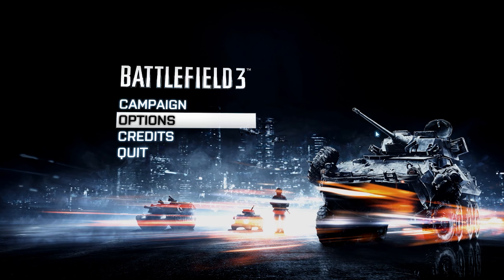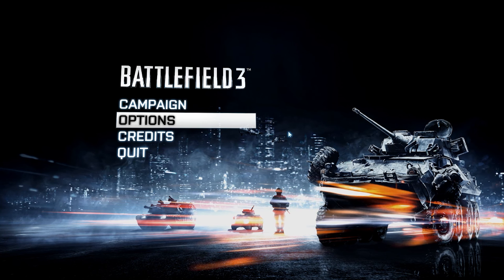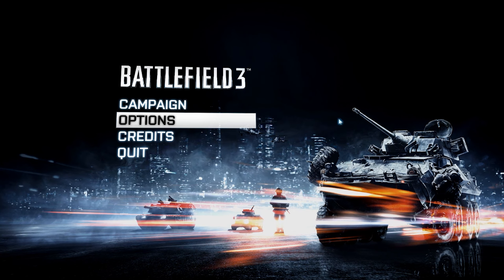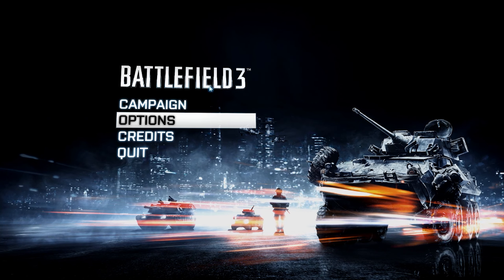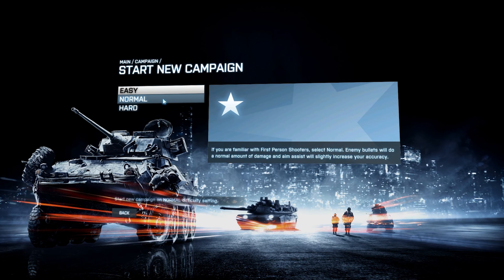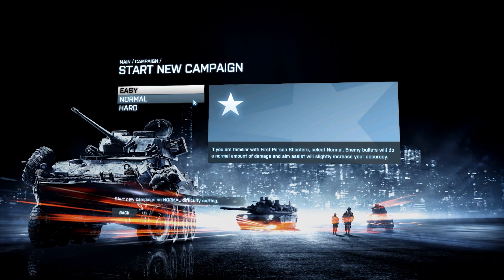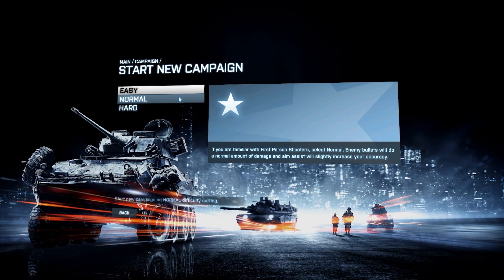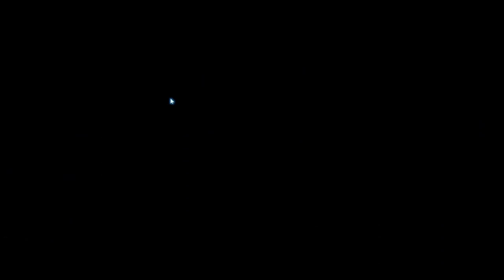Battlefield 3 Story Campaign Mission 1 - Semper Fidelis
Game: Battlefield 3
Developer: DICE
Publisher: Electronic Arts

Epic Games Creator Code - Brazzy

battlefield3